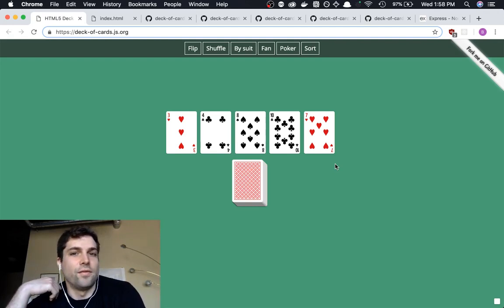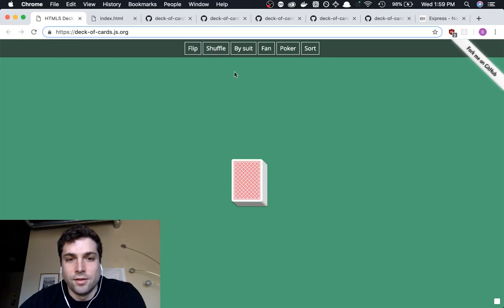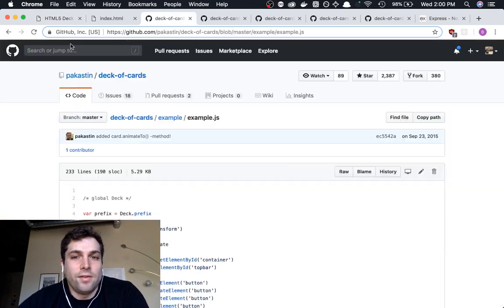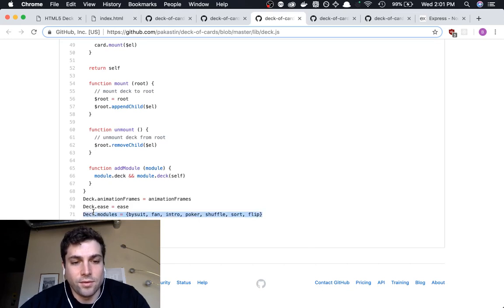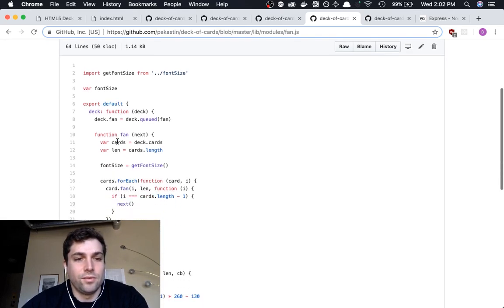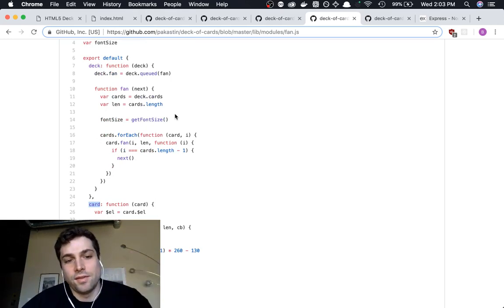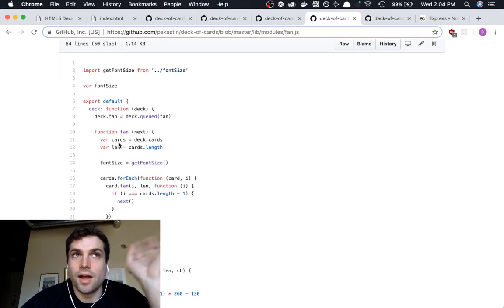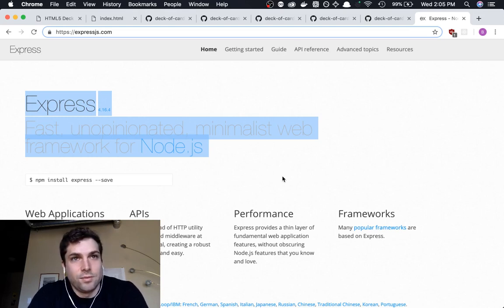Card Game Dev Vlog | Episode 0 | deck-of-cards.js, express.js, cool module pattern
Dev vlog following the creation of the digital version of a card game I created called Diamonds.

In this vlog I go over a cool javascript library called deck-of-cards.js and an interesting module loader pattern for extending functionality.